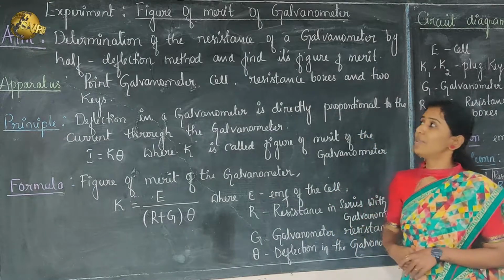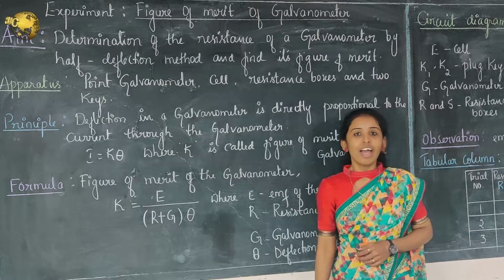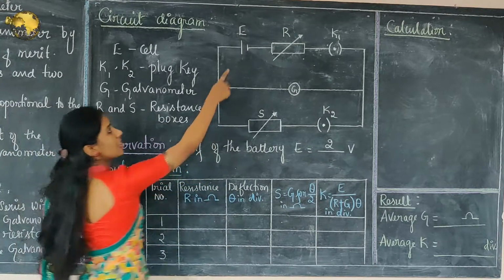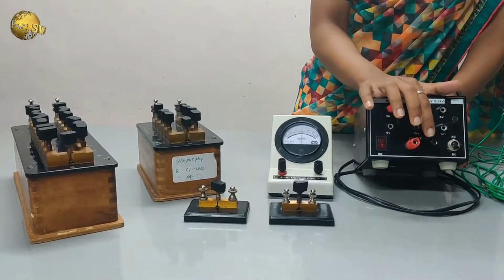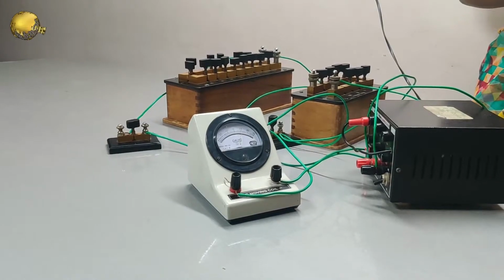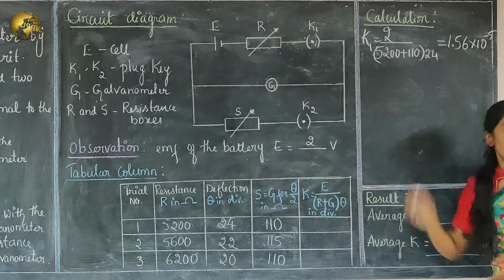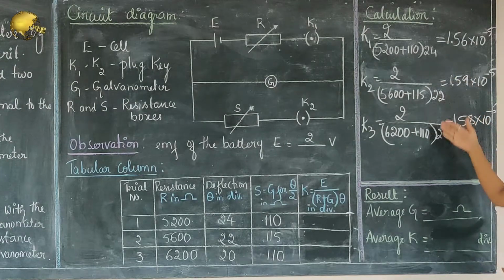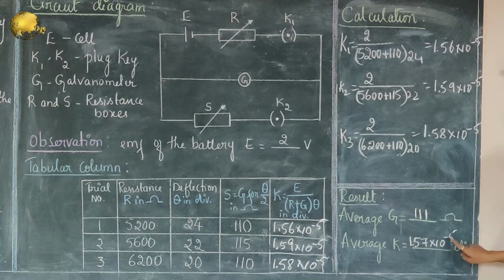Practical Physics for II PUC: Figure of Merit of a Galvanometer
Determination of Resistance of a Galvanometer by Half-Deflection Method and to Find its Figure of Merit